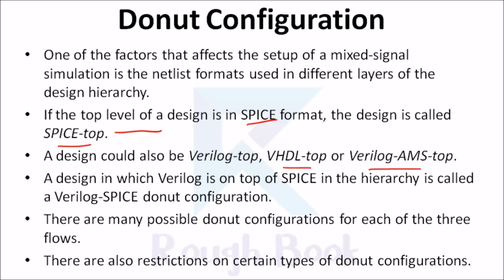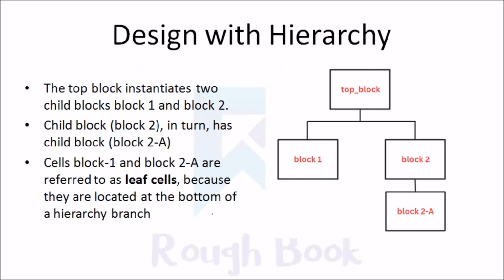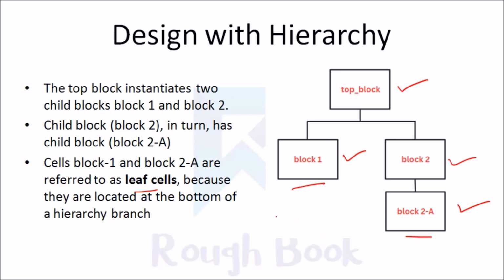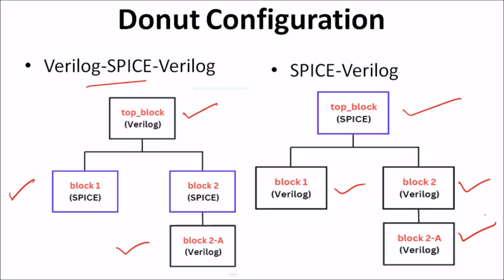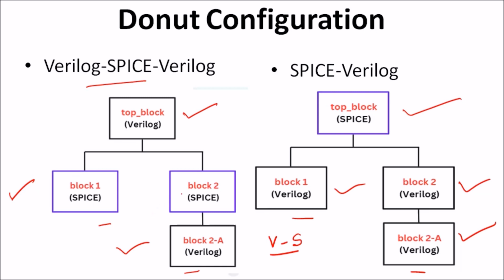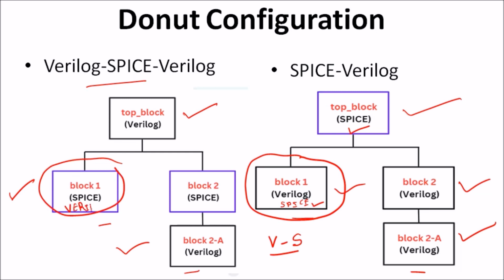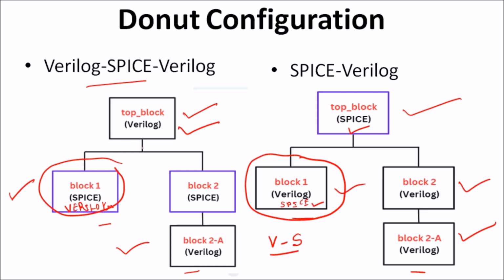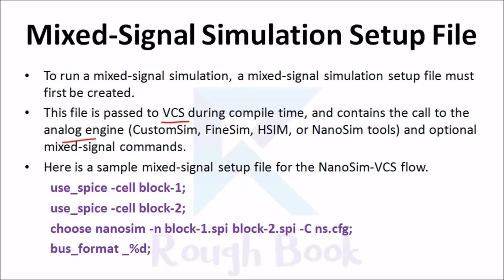Preparing for a Mixed-Signal Simulation | #3 | Donut Configuration | Control File | Rough Book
Preparing for a Mixed-Signal Simulation
Donut Configuration
Control File | Setup File

Rough Book - A Classical Education For The Future!

Rough Book